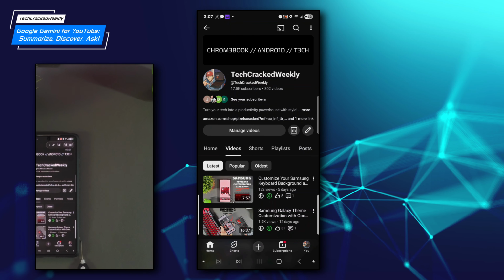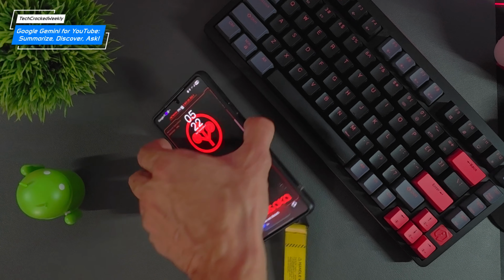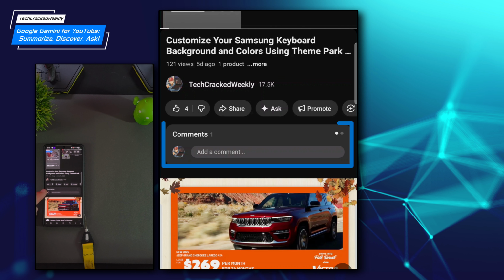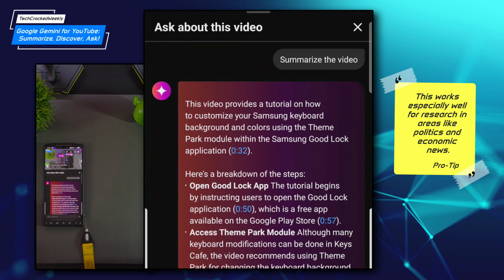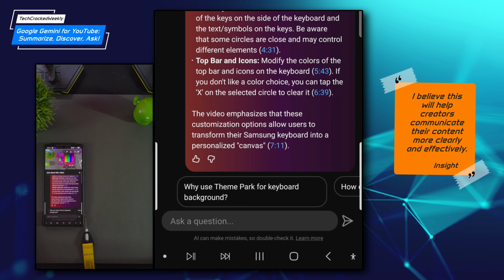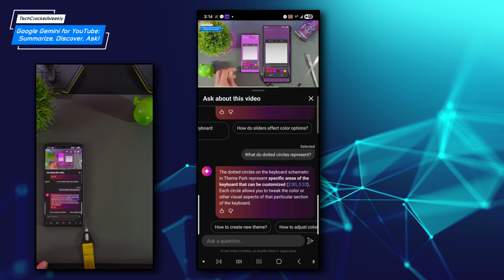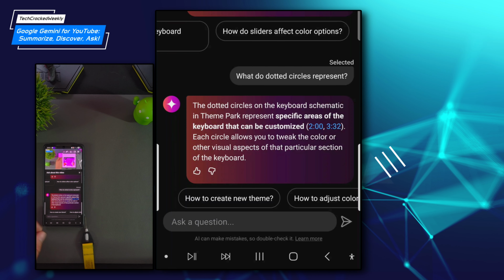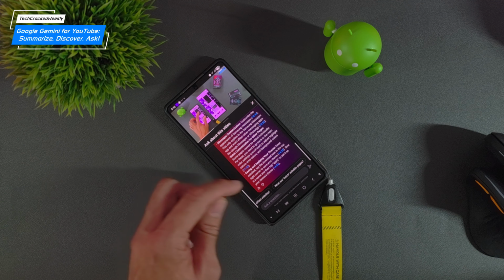Gemini AI & YouTube: Summarize Videos, Discover Related Content, and Answers to Questions!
Last time, we cracked the code on how to use Google Gemini to summarize YouTube videos, because who has time to watch a deep dive when AI can give you the TL;DR in seconds? But today, we’re leveling up. Not only will Gemini help you summarize. It’ll also recommend related content and questions that you may not have thought of that can be answered from AI searching the content for you. If you thought Gemini was just a fancy transcript tool, buckle up—this is where it gets interactive!

Today's content features the Samsung Galaxy S25 Ultra!

You can find items to create the ultimate loadout for THIS device

Find items shown and a list of related items at the Amazon Storefront

Thanks for stopping by and watching! Shoutout to all the techies who give feedback and tips in the comments below!